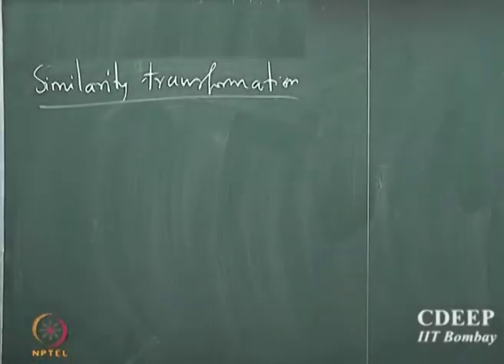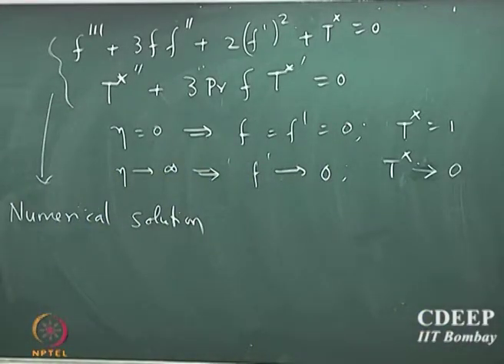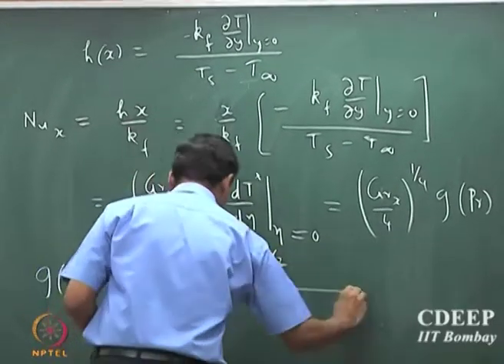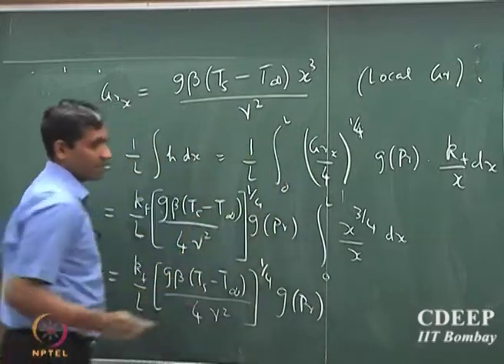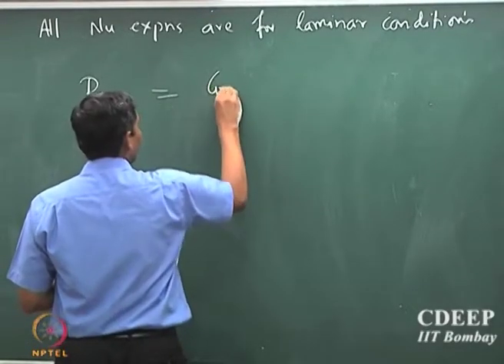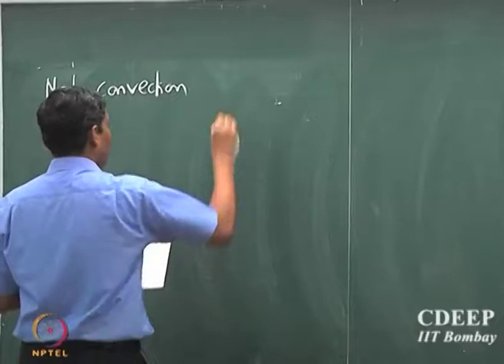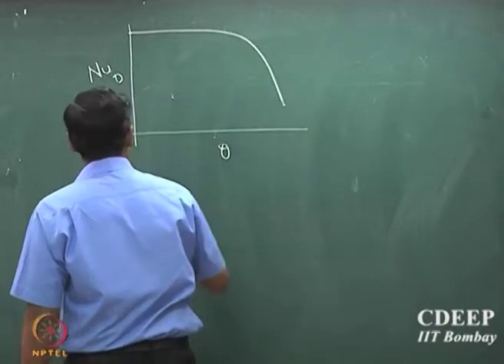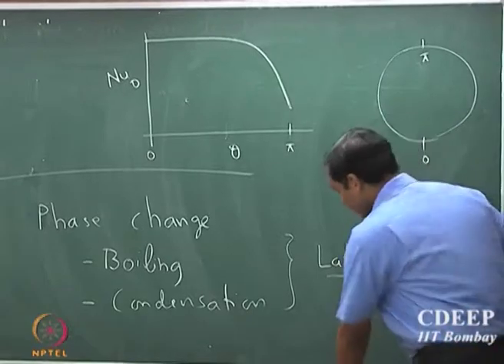Heated plate in a quiescent fluid - II